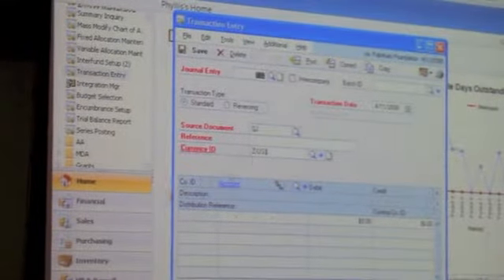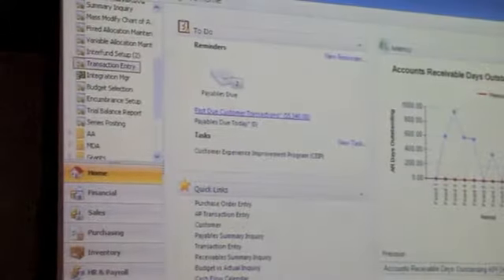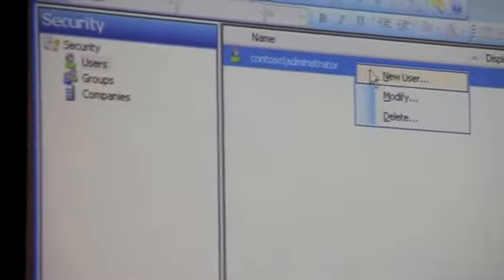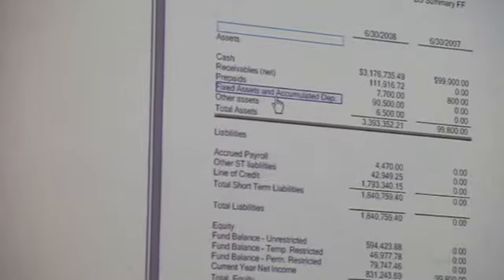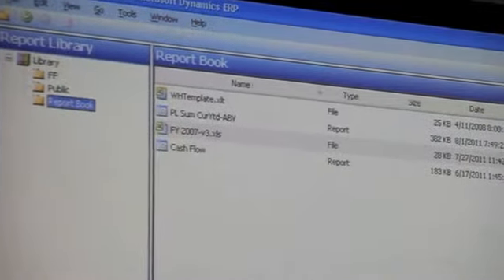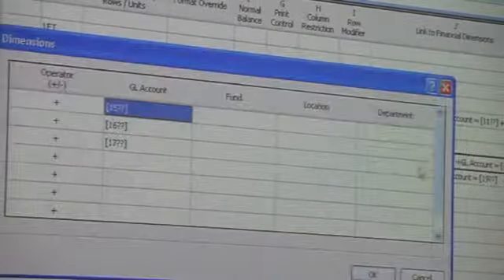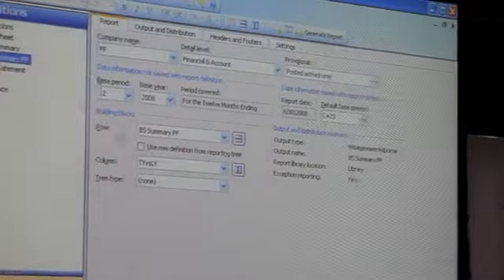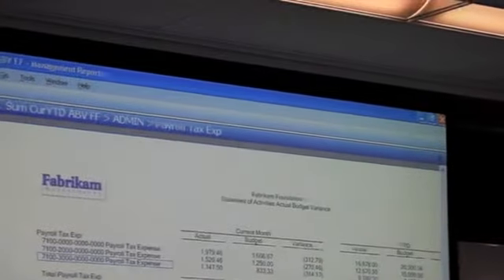Microsoft Dynamics Non Profit Presentation - Part 3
How Analytical Accounting and Extender can help with additional items to track in Dynamics GP